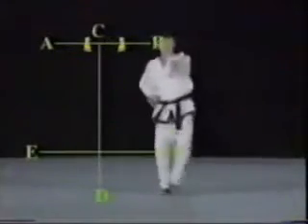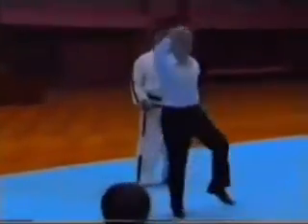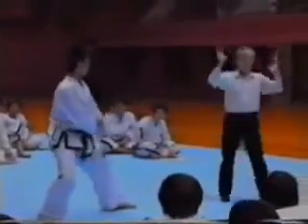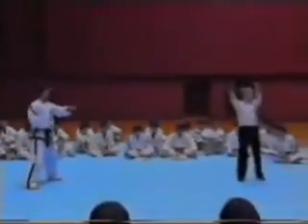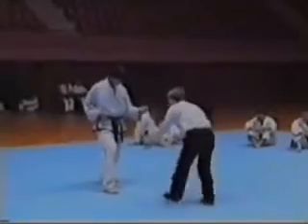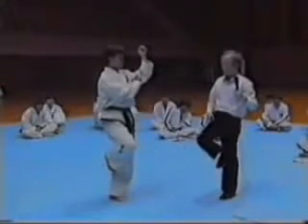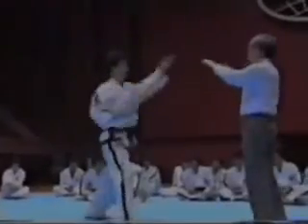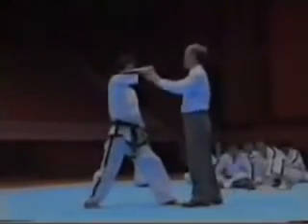General Choi Hong Hi Instructor Course - Pyongyang 1993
Yul-Gok to Juche Patterns with explanations

Low quality video